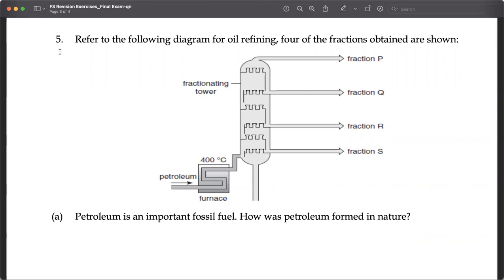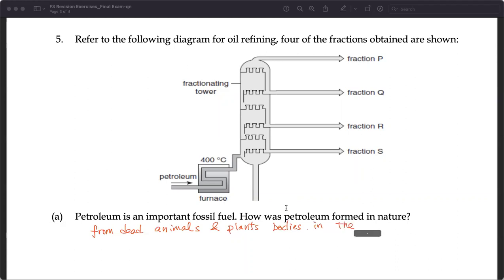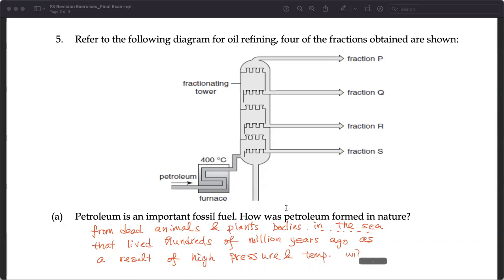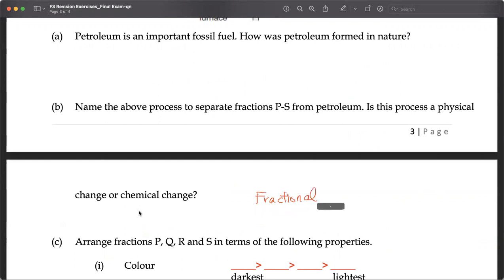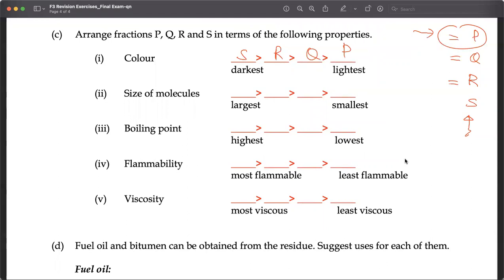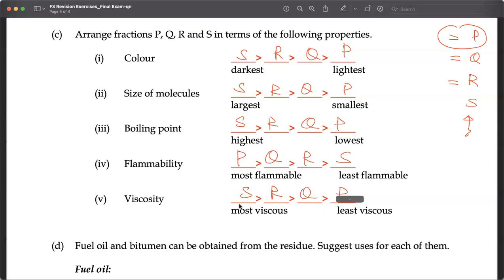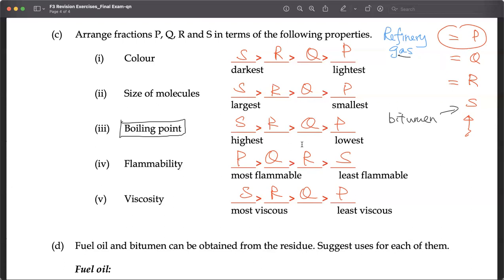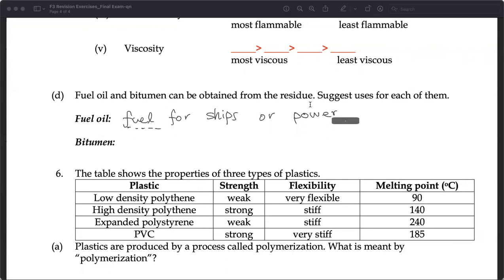F3 Revision Exercise Q5